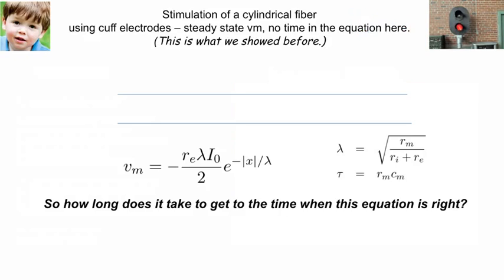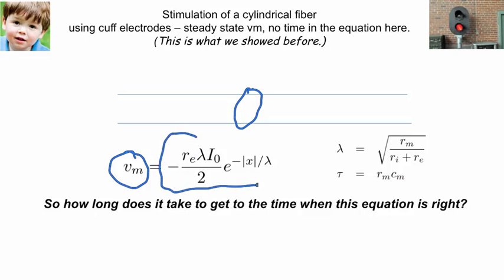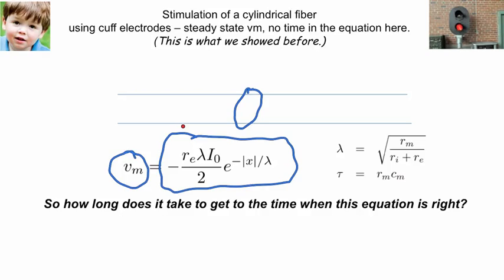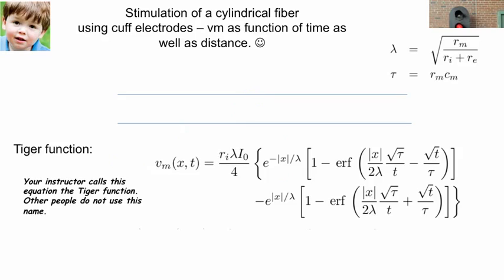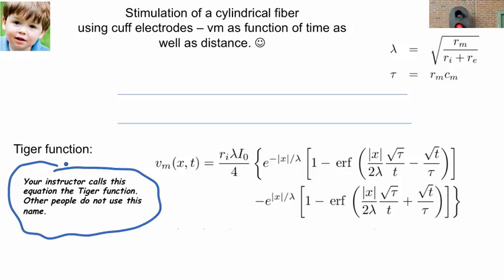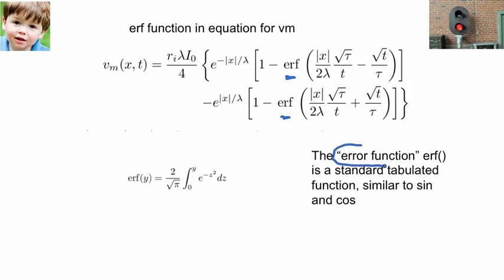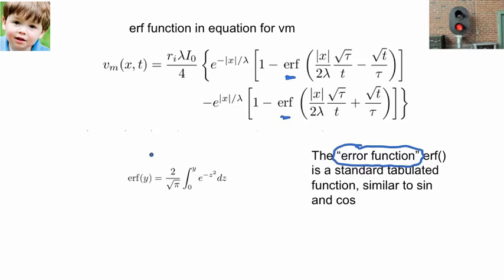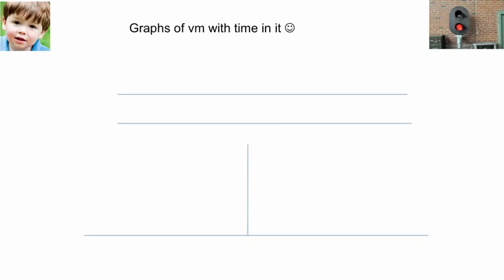9 8 8 Stimulation the Tiger function 706